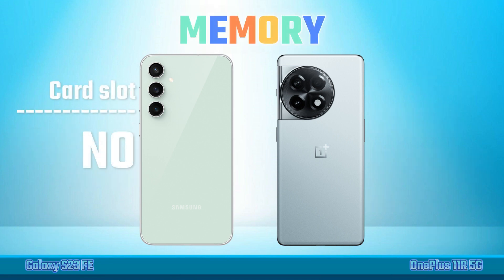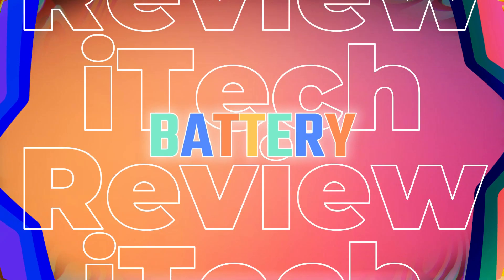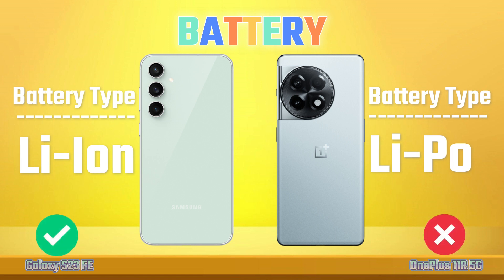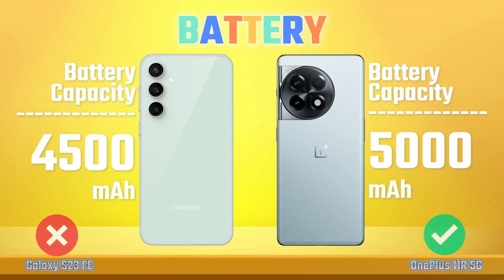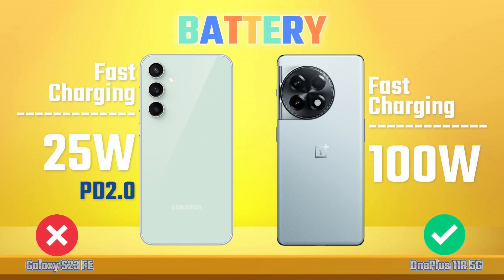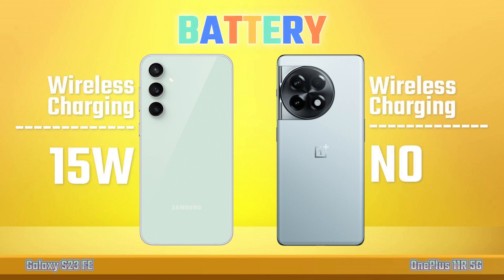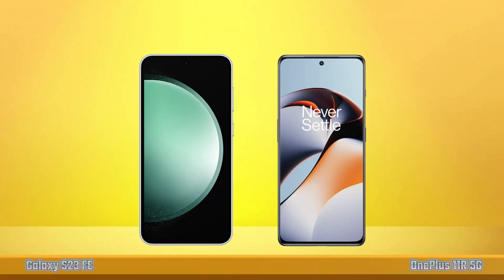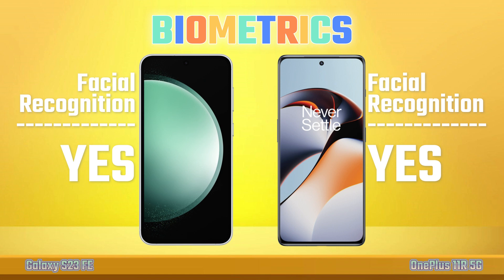Samsung Galaxy S23 FE Vs OnePlus 11R 5G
Hello guys, today we are comparison Samsung Galaxy S23 FE Vs OnePlus 11R 5G.

Why is Samsung Galaxy S23 FE better than OnePlus 11R?
- Is dustproof and water-resistant
- 16.67% more megapixels (main camera)
- Has branded damage-resistant glass
- Has wireless charging
- Wi-Fi version Wi-Fi 6E (802.11ax)
- 0.5mm thinner

Why is OnePlus 11R better than Samsung Galaxy S23 FE?
- 11.11% more battery power
- 75W higher charging speed
- 10GB more RAM memory
- 11.91% higher pixel density
- 36.01% higher screen resolution
- 5.31% bigger screen size
- 1.6x more megapixels (front camera)

Full Comparison Samsung S23 FE Vs OnePlus 11R 5G.

Samsung Galaxy S23 FE Price.

OnePlus 11R 5G Review
OnePlus 11R 5G Specifications
OnePlus 11R 5G Comparison
OnePlus 11R 5G dimension
OnePlus 11R 5G display
OnePlus 11R 5G Resolution
OnePlus 11R 5G Refresh rate
OnePlus 11R 5G speakers
OnePlus 11R 5G Camera
OnePlus 11R 5G Video Recording
OnePlus 11R 5G Performance
OnePlus 11R 5G chipset
OnePlus 11R 5G RAM
OnePlus 11R 5G Memory
OnePlus 11R 5G Battery
OnePlus 11R 5G Charging
OnePlus 11R 5G Connectivity
OnePlus 11R 5G Price.

oneplus 11r 5g vs samsung galaxy s23 fe
oneplus 11r 5g vs samsung galaxy s23 fe 5g
oneplus 11r vs samsung galaxy s23 fe 5g
oneplus 11r vs samsung galaxy s23 fe

samsung galaxy s23 fe 5g vs oneplus 11r 5g
samsung galaxy s23 fe vs oneplus 11r
samsung galaxy s23 fe 5g vs oneplus 11r

galaxy s23 fe vs oneplus 11r 5g
galaxy s23 fe 5g vs oneplus 11r 5g
galaxy s23 fe 5g vs oneplus 11r
galaxy s23 fe vs oneplus 11r

oneplus 11r 5g vs samsung s23 fe
oneplus 11r 5g vs samsung s23 fe 5g
oneplus 11r vs samsung s23 fe 5g
oneplus 11r vs samsung s23 fe

oneplus 11r 5g vs galaxy s23 fe
oneplus 11r 5g vs galaxy s23 fe 5g
oneplus 11r vs galaxy s23 fe 5g
oneplus 11r vs galaxy s23 fe

samsung s23 fe vs oneplus 11r 5g
samsung s23 fe 5g vs oneplus 11r 5g
samsung s23 fe 5g vs oneplus 11r
samsung s23 fe vs oneplus 11r
oneplus 11r
oneplus 11r 5g
oneplus 11r 5g vs
samsung galaxy s23 fe vs